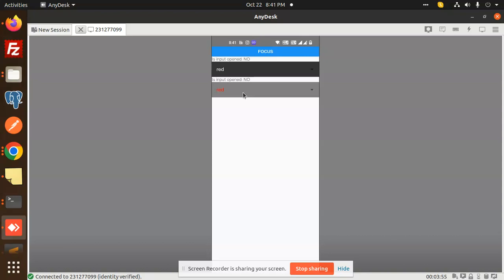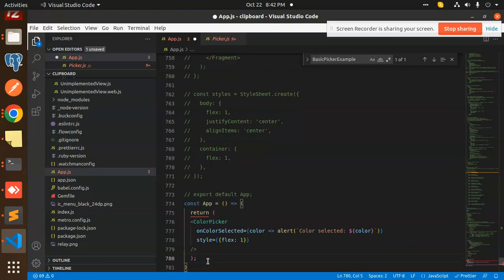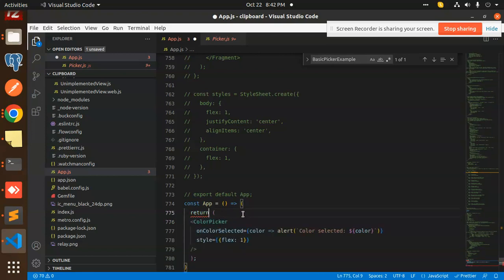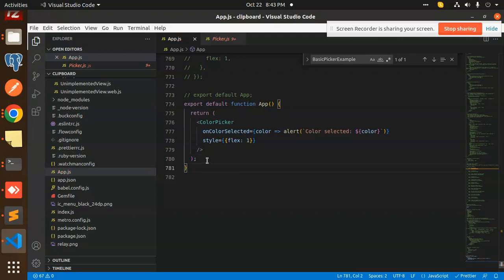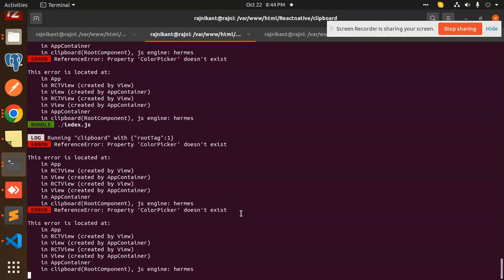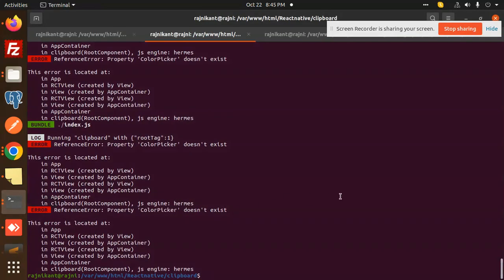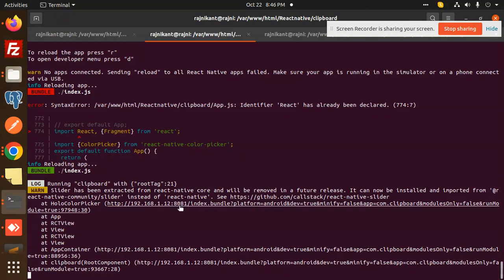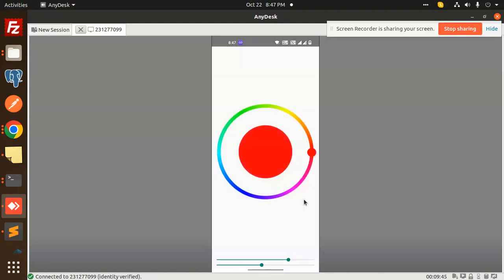React Native implementation of color picker for both Android and iOS. | React Native Tutorial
React Native implementation of color picker for both Android and iOS.